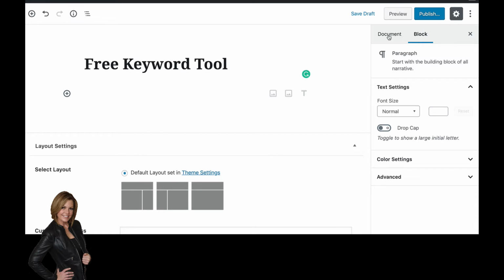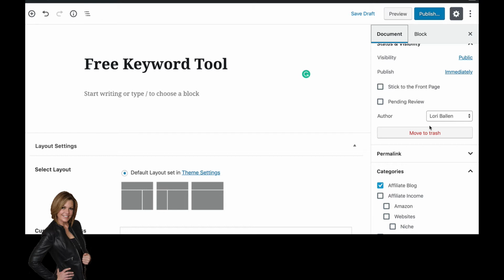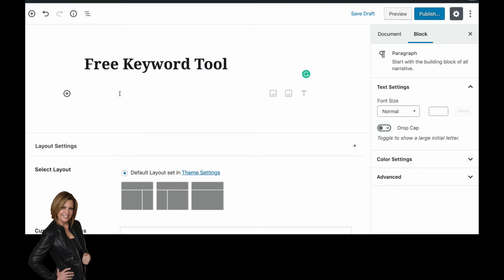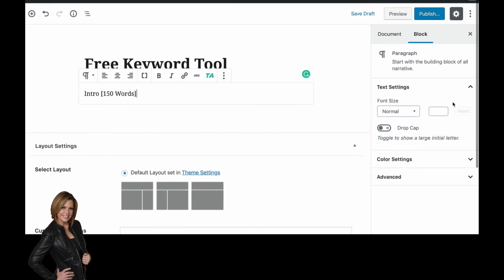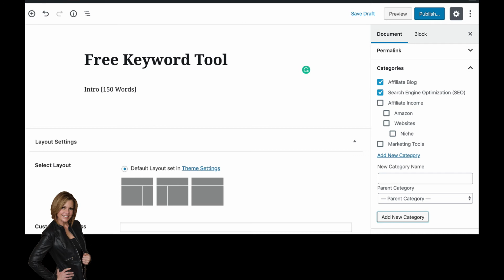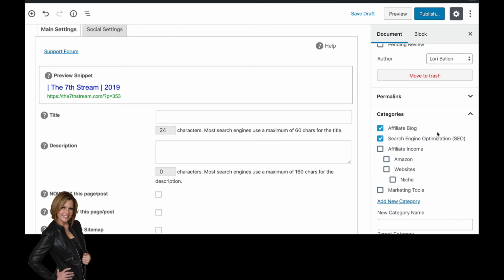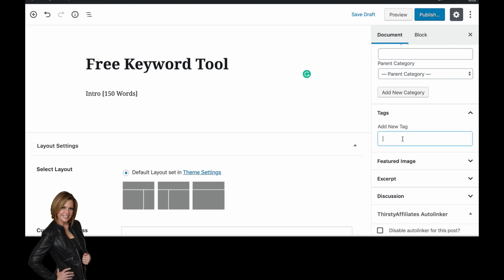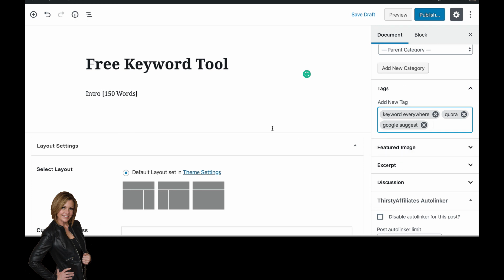💡How To Start A Blog in 2019 with Lori Ballen [2] | How To Use WordPress Categories and Tags